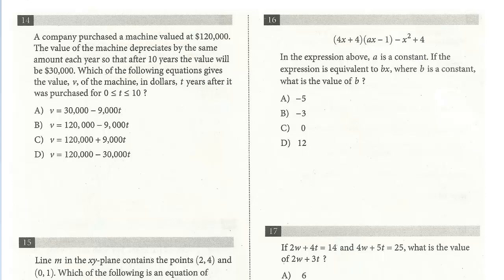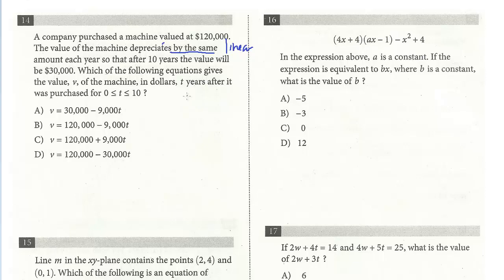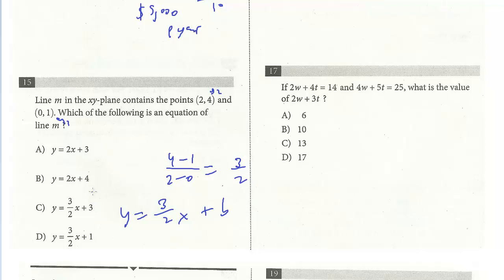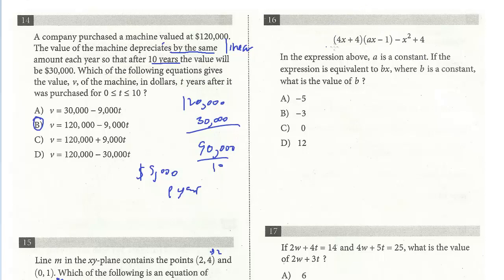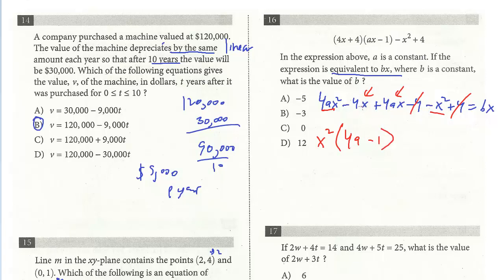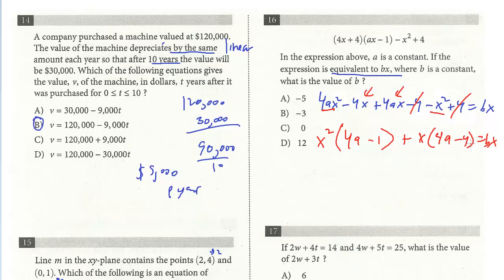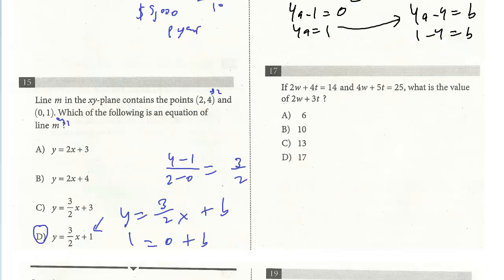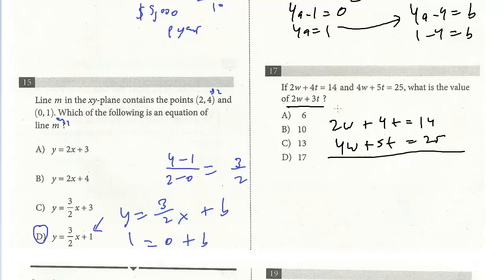SAT Test 9, Section 4, 14-17